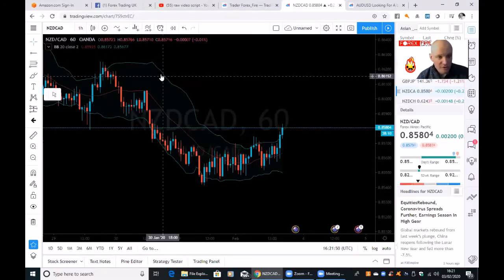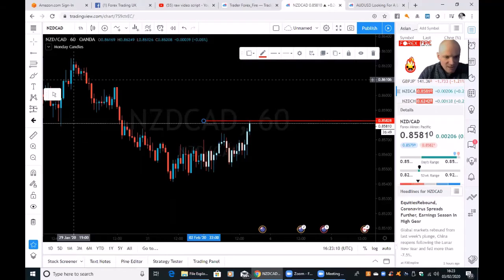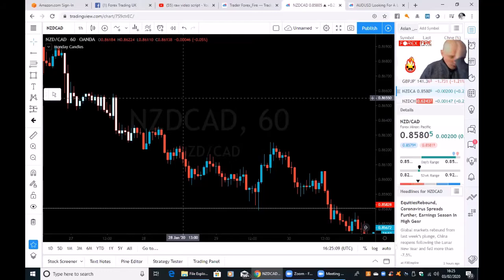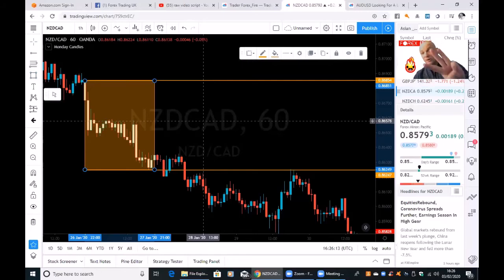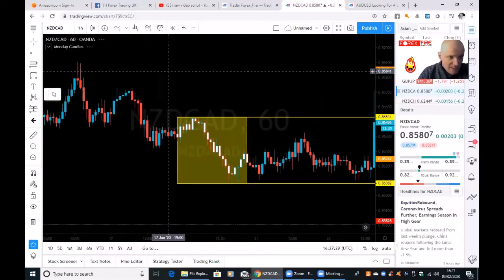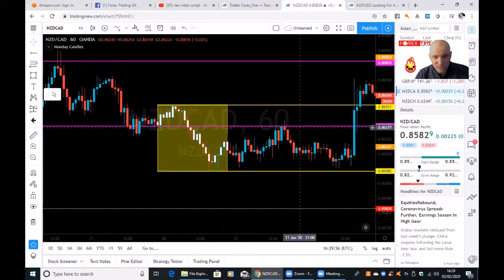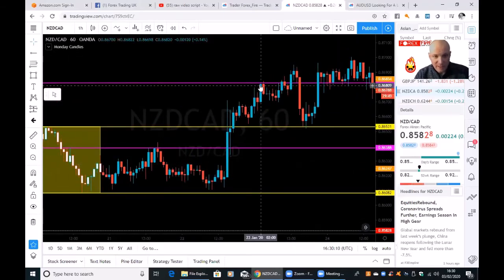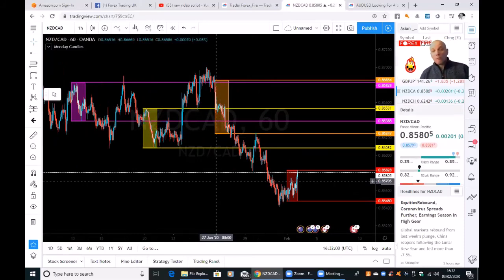How To Set Up Mondays Candles On Trading View Head & Shoulders Patterns Part 1